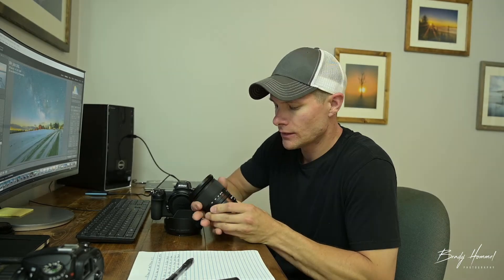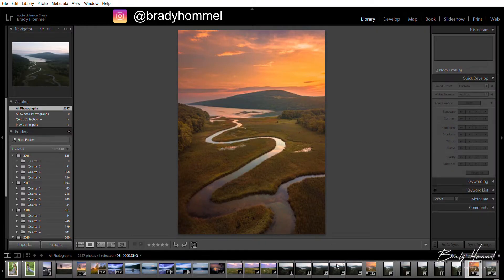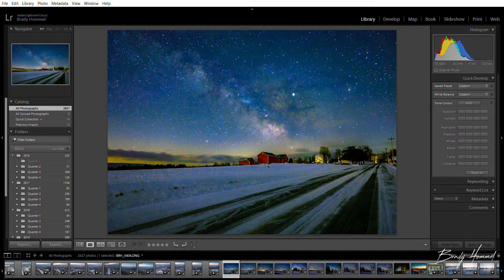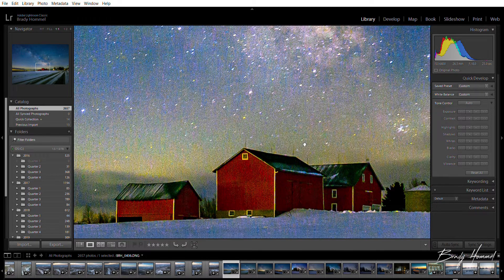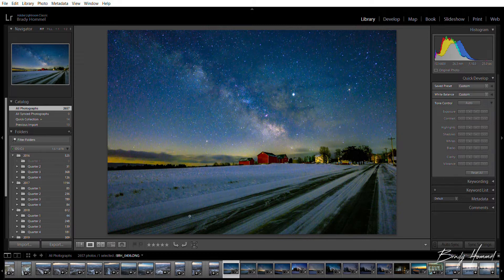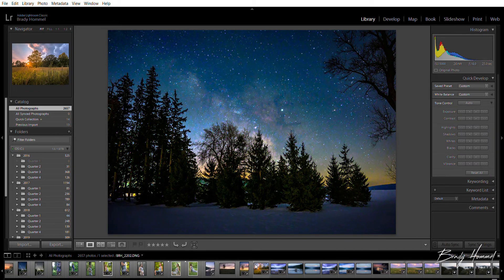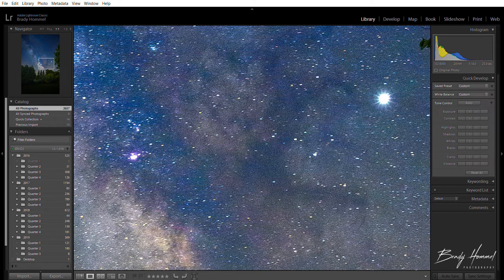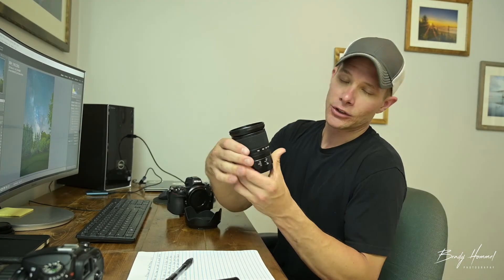MILKYWAY @ F/4? with Nikon Z6 - 24-70 F/4 Kit Lens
Examples of Some milky way photos with my Nikon Z6 and the 24-70 F/4 kit lens. The gear I use for astrophotography below.

Rechargeable Headlamp
Nikon Z6
Remote Shutter
Nikon Z 24-70 F/4
My Tripod
Rechargeable Headlamp